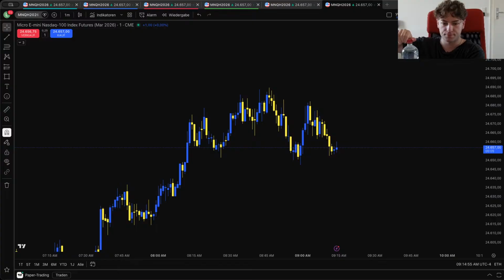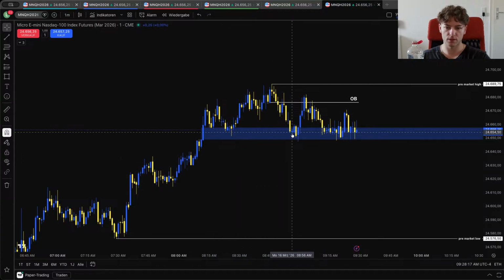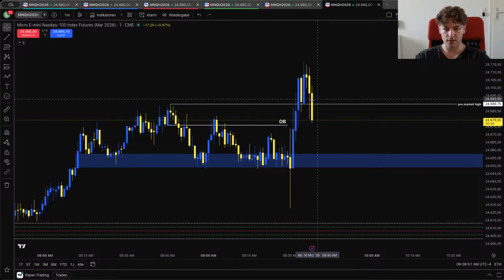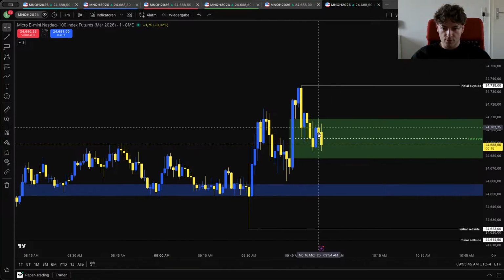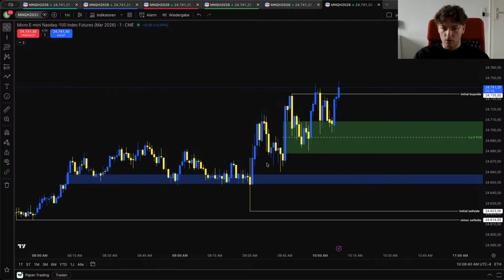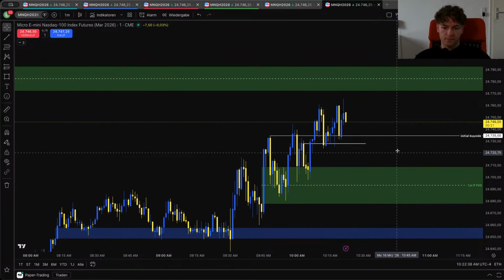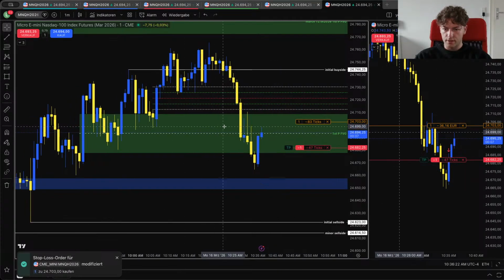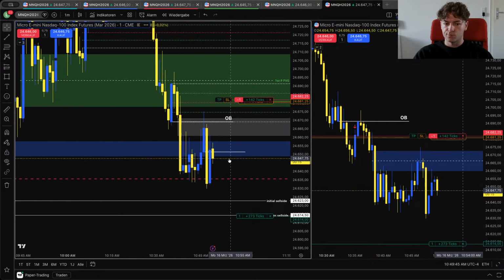Futures Trading LIVE using ICT concepts | 16.3.2026